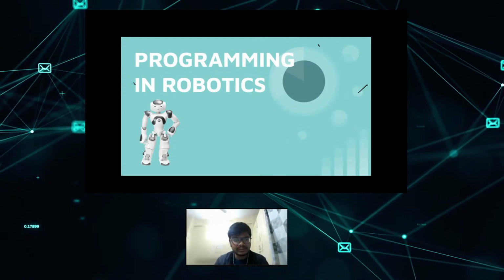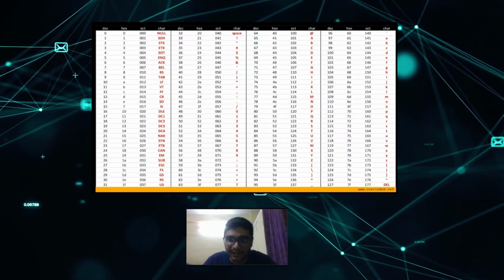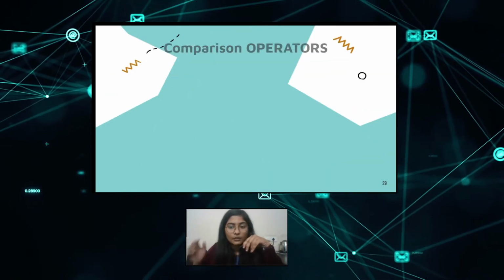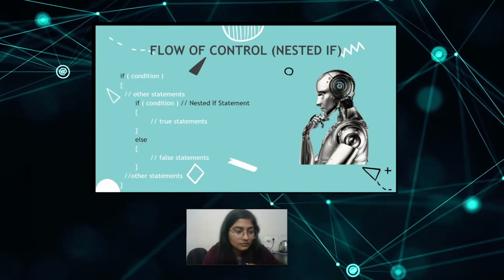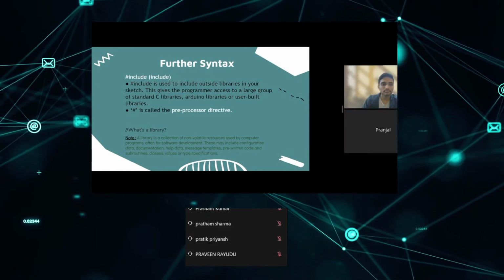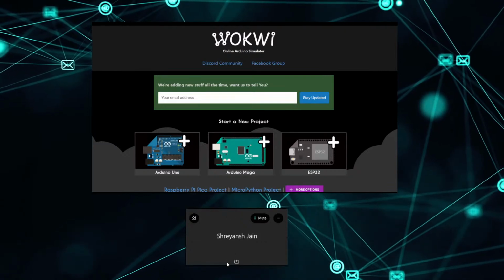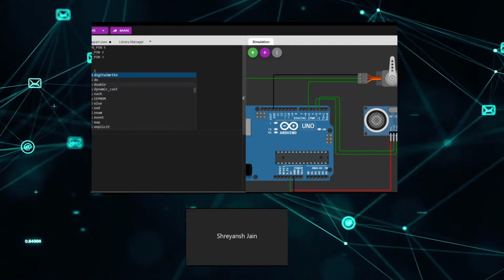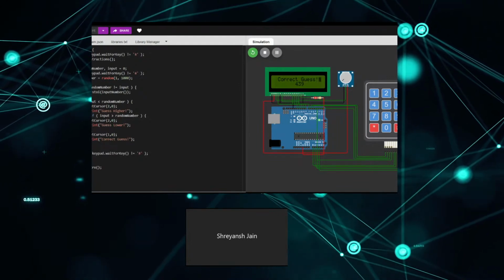🔴RoboISM Fresher's Induction || Fresher's Batch 2021 || Robotics Workshop Day 3 || Live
“The capacity to learn is a gift; The ability to learn is a skill; The willingness to learn is a choice.” —— Brian Herbert

RoboISM brings you an exciting opportunity to uncover your skills with BotAstra and uncover your potential. Attend the enlightening workshops to unleash your inner talent and accomplish your dreams. The members would teach you from square one to skillfully ace the challenges.

Join us at 6:00 pm sharp on WebEx to take your first baby step towards becoming better than the best.
To go through more exhilarating projects and team details, visit our